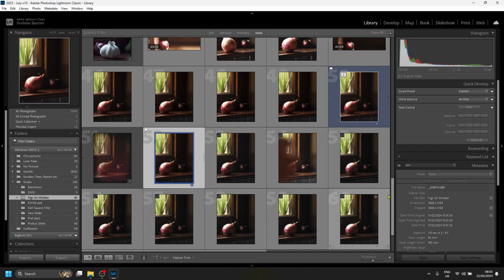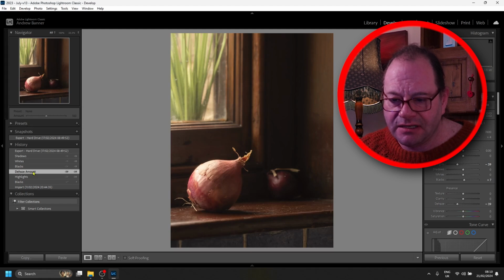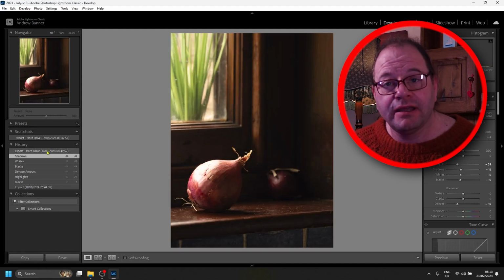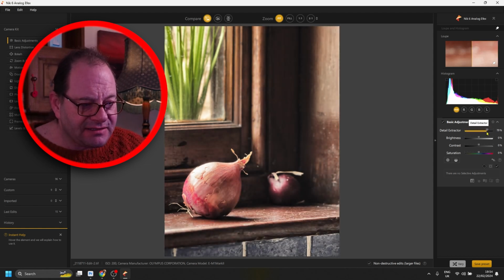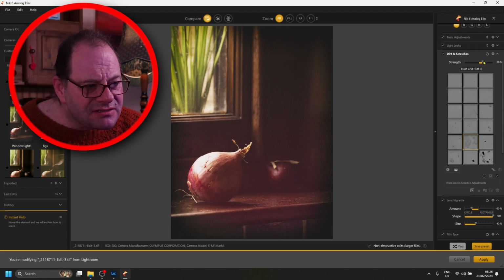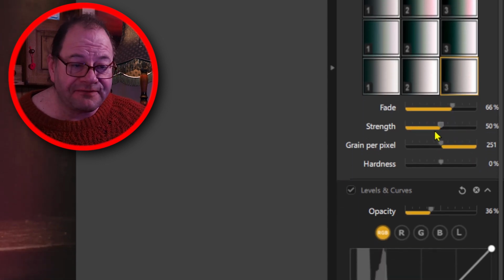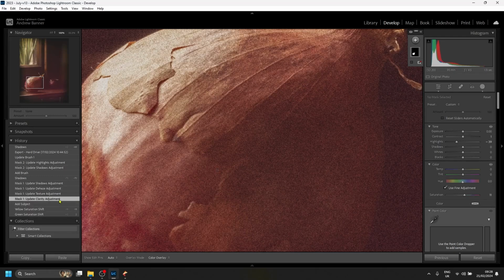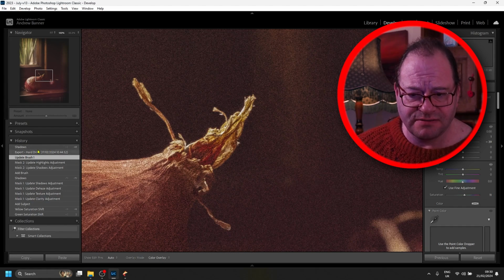LIGHTROOM & NIK COLLECTION techniques for Vintage Photo Effects - Part 2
Lightroom and Nik Collection are the perfect match for easy Vintage Still life photos can be made at home with just natural window light and a camera. You can see how simple it is in my last video which featured the shoot for the shot that we will process and edit in this video.

Follow my actual edit in this image processing journey looking at how it came from the camera and ended up looking quite retro and styled almost as though it's an old painting.

In this second part to this short series, we will import the image into Lightroom, made some basic adjustments and then pop it into Analog Efx 6, part of the Nik collection. In this specialist software, we can add age-related elements to the photograph to take it from its inception as a modern digital image to have the feeling of an old image from a very old film camera or maybe evening a painting.

It's quite a long video showing the actual edits (some of which in retrospect may have been unnecessary) and discussing the purpose of the edits and how they take the image closer to my "vision".

Try out DXO Nix Collection for FREE

Send me a Superthanks - Button above under the video

Kentfaith - 1st Choice for Photo & Video Products
K&F Concept Transverse Centre Column Camera Tripod
K&F Square filter system with polariser, 10 stop ND and soft grad